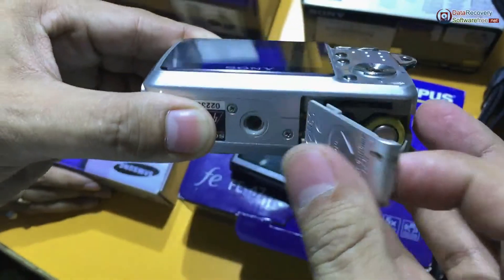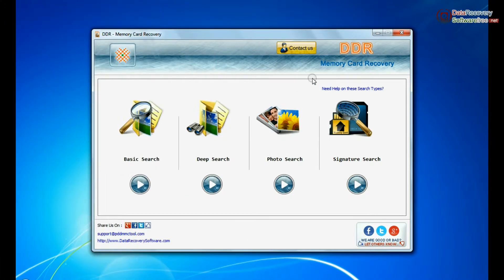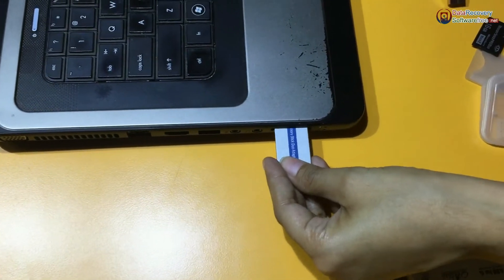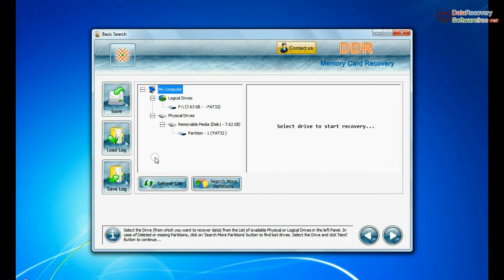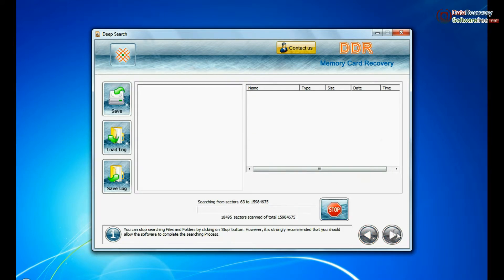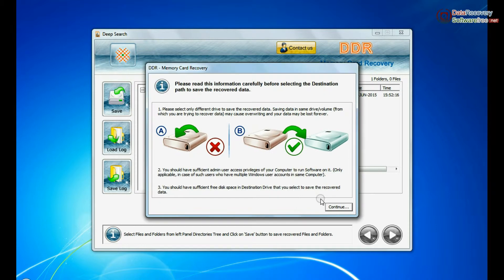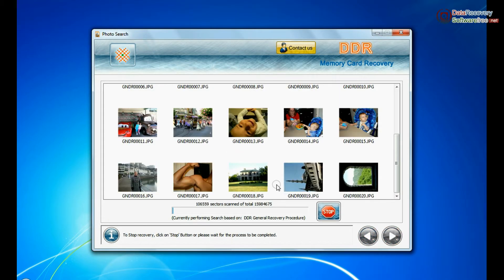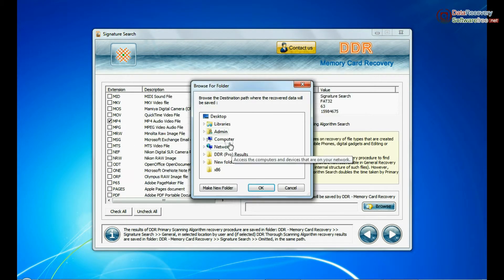Memory sticks data restore using DDR Data Recovery Software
In this video, you will see process to restore deleted data from memory sticks using DDR Data Recovery Software. Memory card recovery tool recovers data in all data loss cases using different data recovery modes including Basic, Deep, Photo and Signature Search. User can recover data on the basis of file extension using Signature Search mode. Software scans your storage device deeply and easily recovers all lost files and folders.